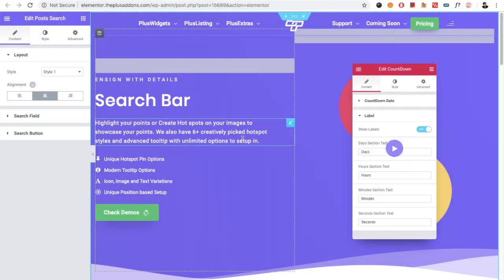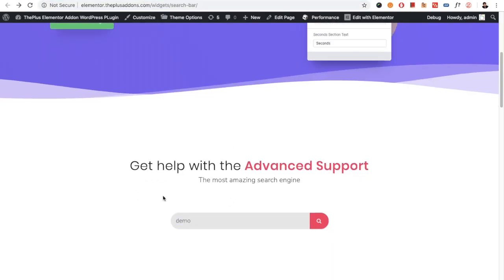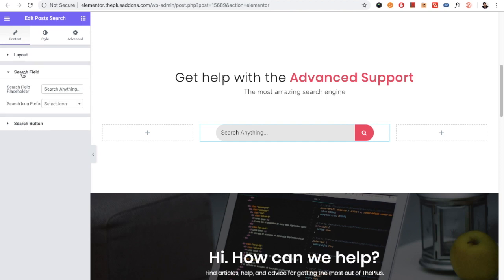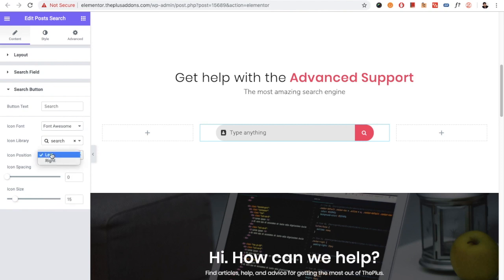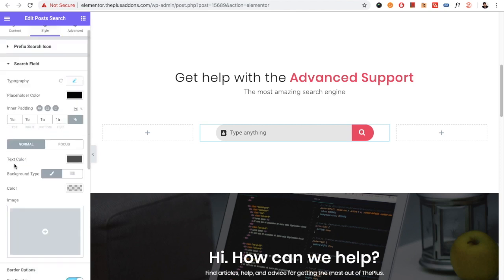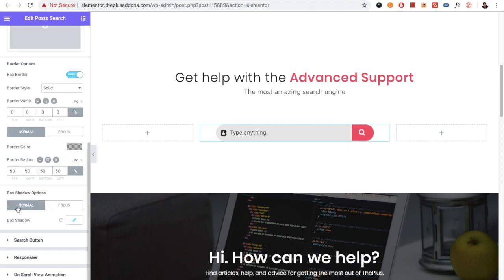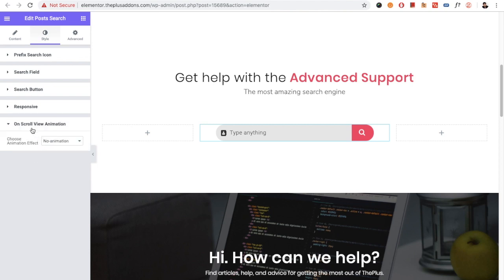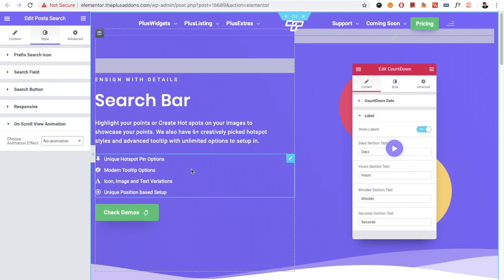Tutorial : How to manage WordPress Search bar widget of The Plus Addons for Elementor?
Search Bar
Make all your pages searchable using amazing search bar widget, which search using wordpress’s main search function. Design with tons of options.

Unlimited Customisation Options
Infinite Possibilities
Based on “Design the way you want” Philosophy
Advanced Responsive Options